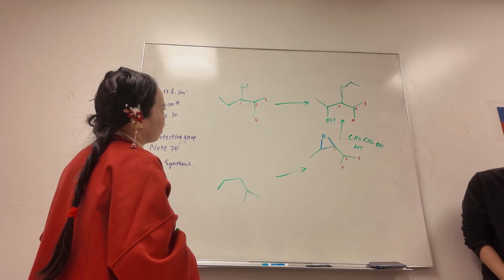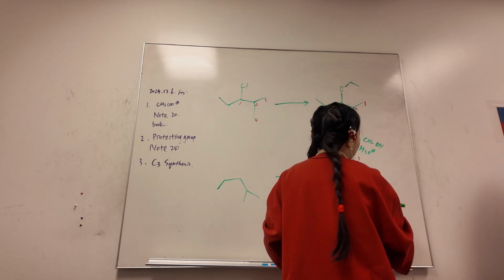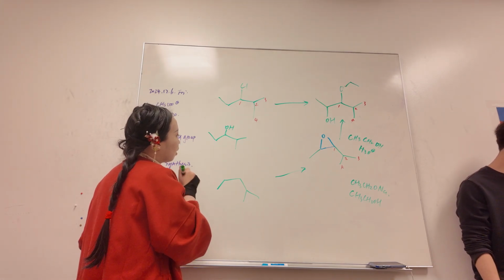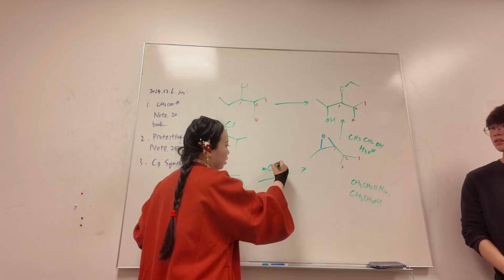20241206 OH 04